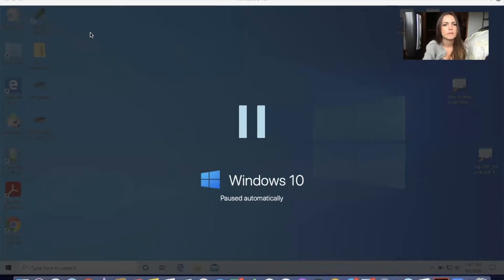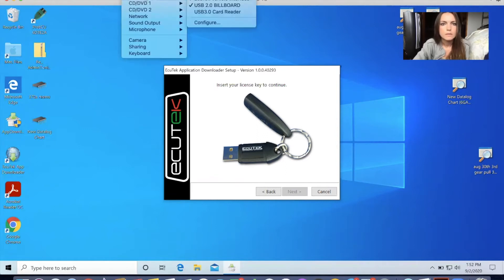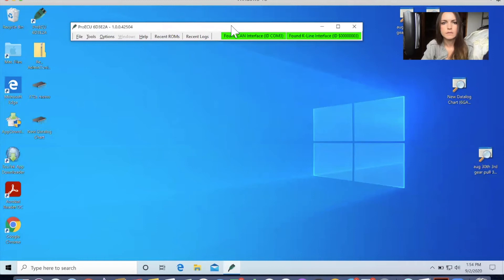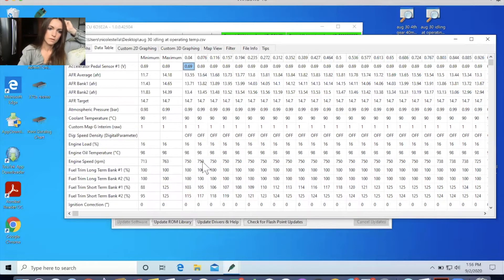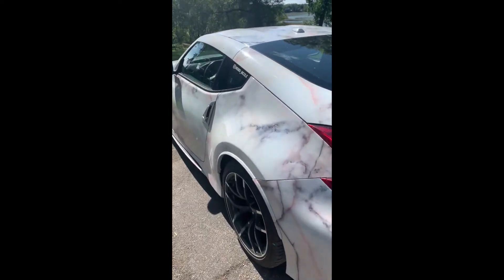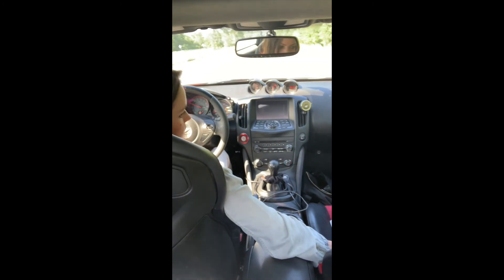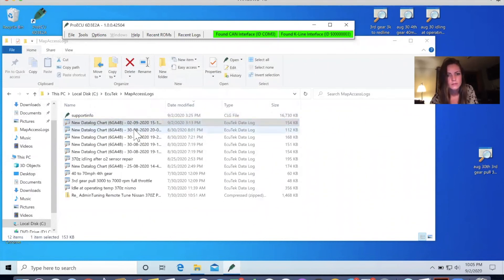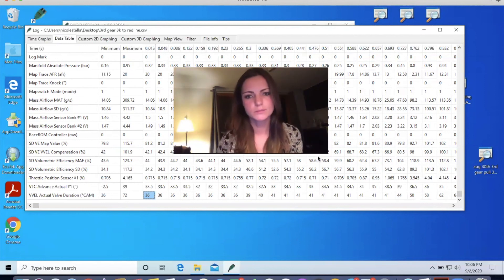How to use ECUTEK Remote Tuning | 370z NISMO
Going over the first few steps of getting started on ECUTEK systems with the help of AdminTuning. Apologies for all the "ummms" in my explanation, was wayyy too many to even attempt editing out lol. Includes breakdown of downloading the program and a 3rd gear pull on the interstate with my 370z NISMO. Enjoy!